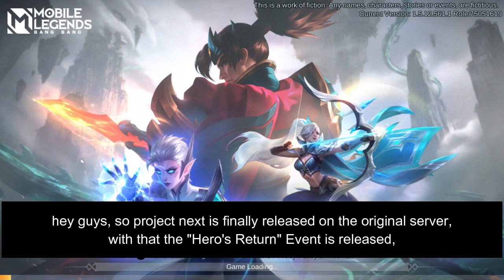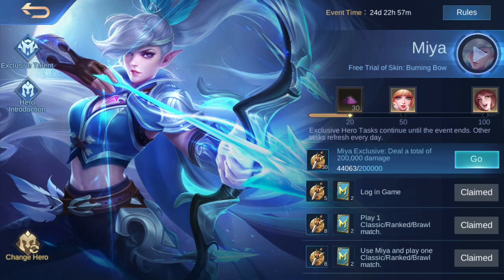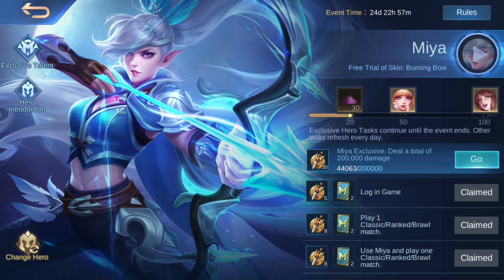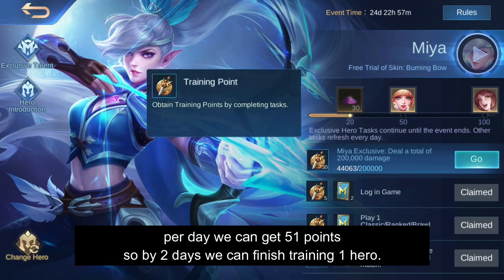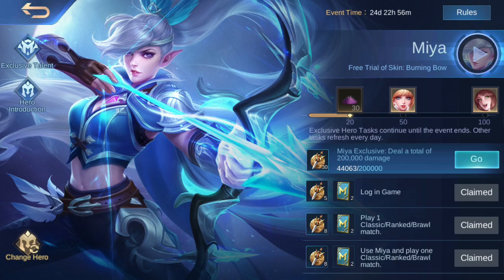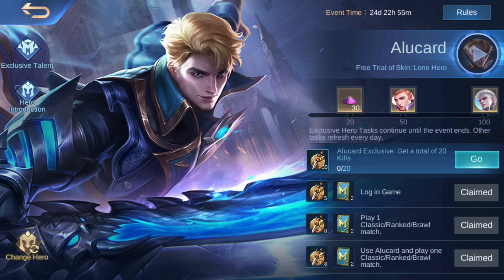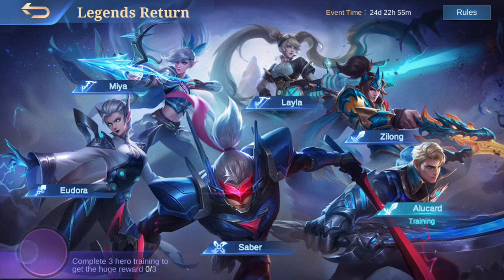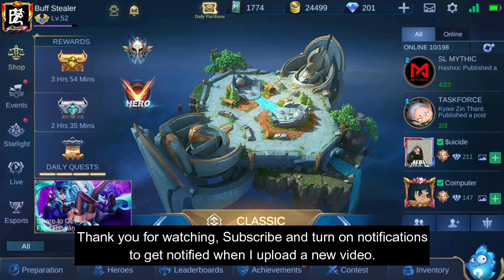Hero's Return Event Guide | Free Project Next Avator Border | Mobile Legends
ML ID: 75051619

IF YOU'RE PUBLISHING MY CONTENT GIVE PROPER CREDIT.

•Are you pro?
*No.
•When did you start playing ML?
*At the end of S14.
•Current Rank?
*Mythic
*Because I like ML and I like sharing things.